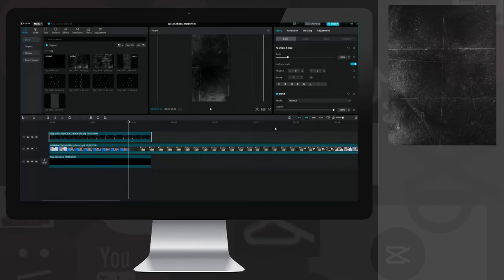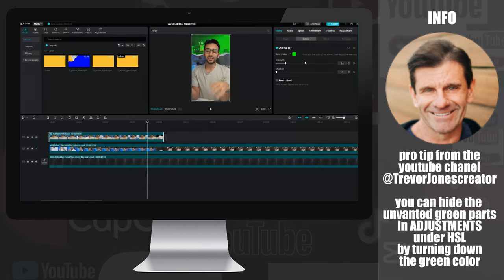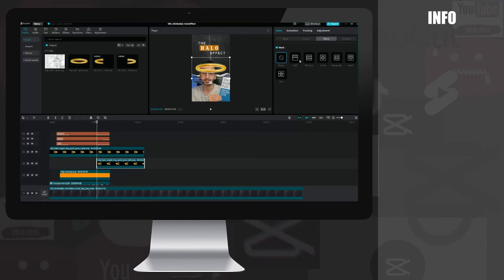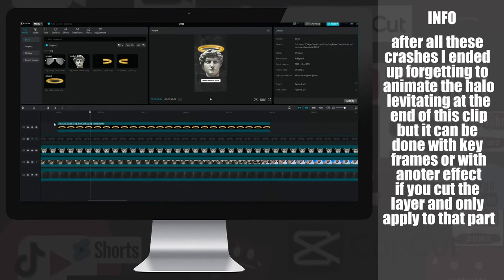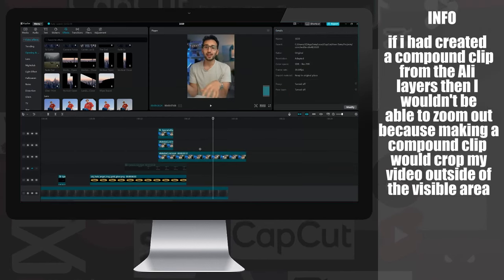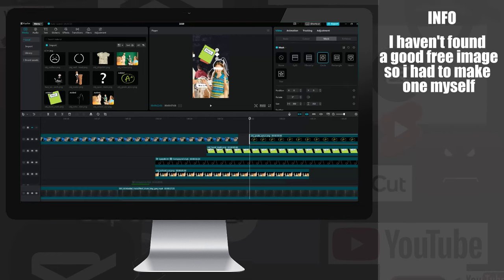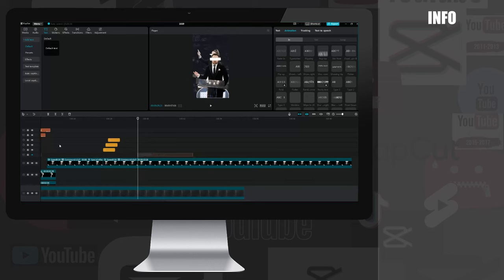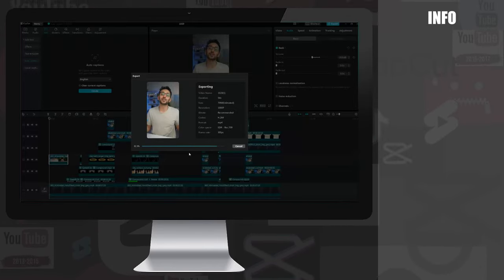The ONLY Ali Tutorial You'll Ever Need, How to Edit Ali Abdaal Halo Effect Shorts in CapCut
🌟 In this video, I'll show you how to create Ali Abdaal's Halo Effect shorts video in CapCut. This is a complete Ali Abdaal's style tutorial from start to finish. It's just like the cool stuff Ali Abdaal does, and we're going to do it in CapCut, which is a FREE program. But you can do this in any other software. 😃

I'll show you all the steps to make your own Ali Abdaal's style shorts video and animations. I know Ali Abdaal's videos are amazing and really high quality and made with the best software and by the best editors. But you don't need fancy tools to create something awesome. I'll teach you how to do it with CapCut.

CHAPTERS:
00:00 INTRO
00:32 BACKGROUND
02:51 PAPER TEAR
05:27 TEXT ANIMATION
06:22 TEXT HIGHLIGHT
08:05 HALO
11:32 STATUE
12:15 SUNGLASSES
13:47 STATUE HALO
14:53 STATUE TEXT
15:54 ALI IN AND OUT
18:14 BLACK PAPER ANIMATION
19:26 CLASSROOM
20:59 MATH BOOK
21:28 A + GRADE
22:26 CLASSROOM QUESTION
24:15 POLITICAN
25:20 POLITICAN TEXT
26:03 POLITICAN QUESTION
26:32 ALI IN AND OUT 2
26:51 DIRTY T-SHIRT BACKGROUND
27:46 DIRTY T-SHIRT
28:19 DIRTY T-SHIRT SMILEY
29:12 DIRTY T-SHIRT POSITION + TEXT
29:35 ALI IN AND OUT 2
29:45 SUBTITLES
30:21 FINAL VIDEO
31:14 OUTRO

 - ✅ If you like what you see, please give us a thumbs-up!

In the google drive link, you will find the images and videos needed to create the animations. No need to sign up or enter data. Just download and use it however and for whatever you want!

 - built in Capcut